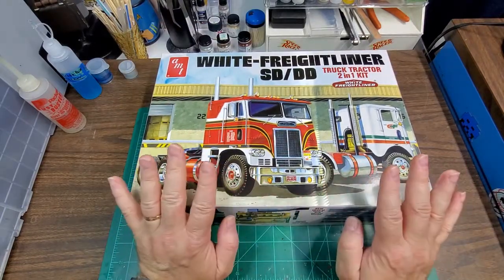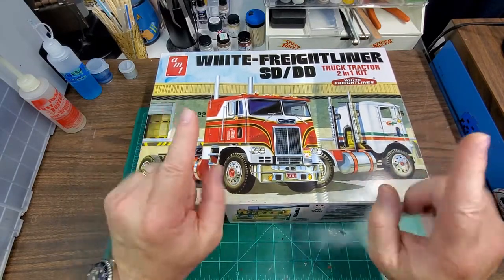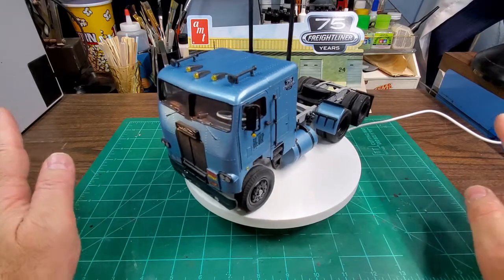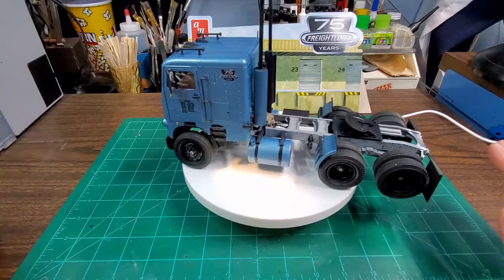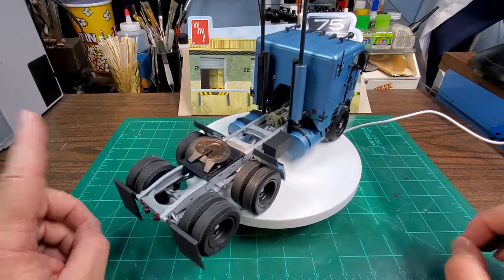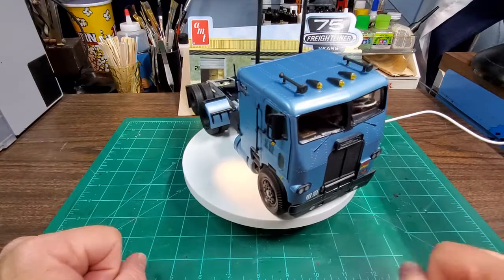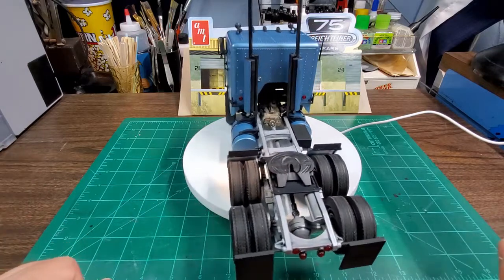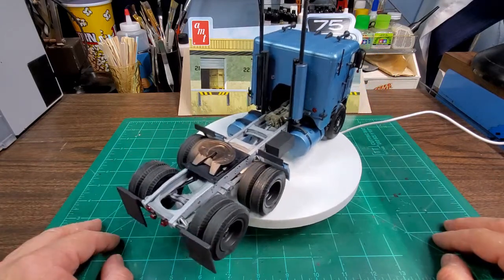AMT White-Freightliner Custom Build - Part 2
See the completed build of my Custom White-Freightliner by AMT

A good resource for people interested in getting started with airbrushing.